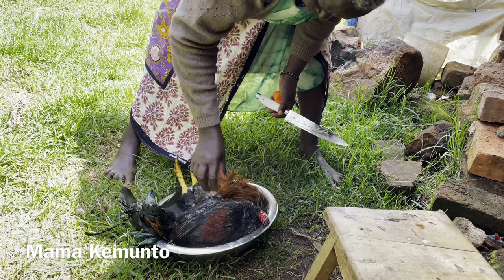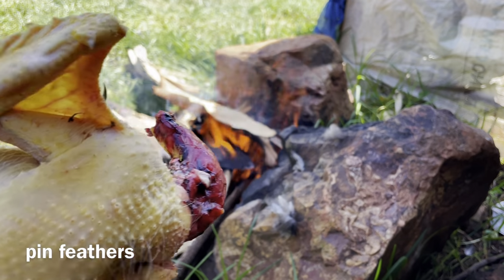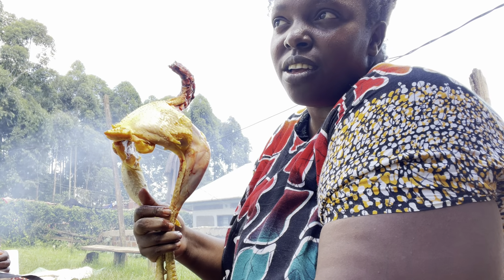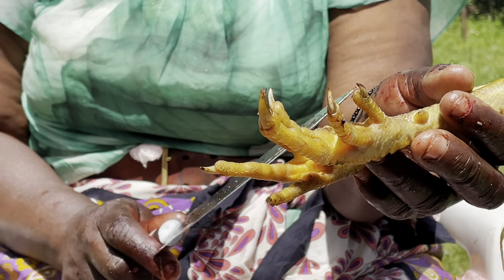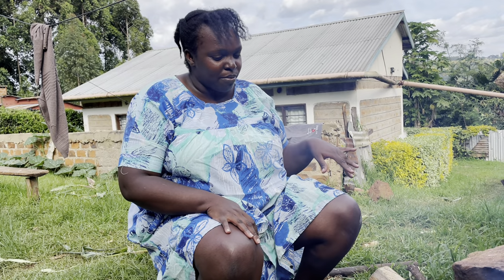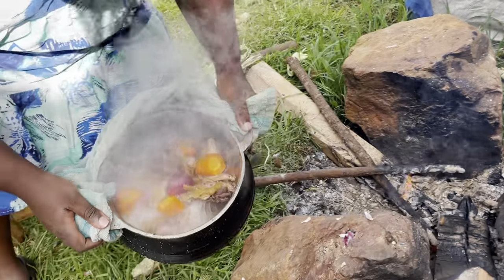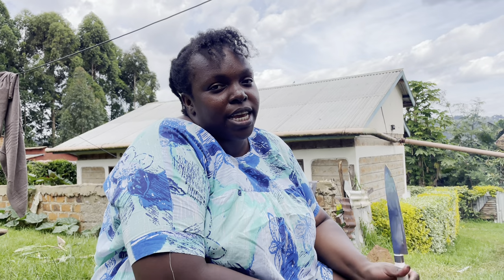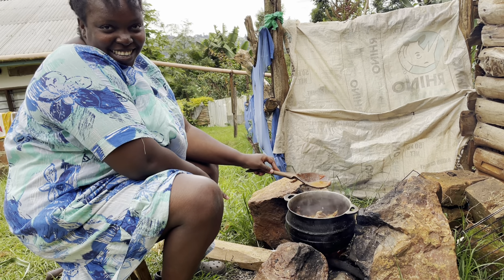Cook with me Africa’s Most Popular common Traditional Village food rural organic chicken soup stew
Cook with me Africa’s Most Popular common Traditional Village food rural organic chicken soup stew African Village Life!
Family Lunch Cooking Most Appetizing Delicious Traditional Village food Rural life lifestyle

African village life AFRICA VILLAGE LIFE ON THE KENYAN FARM KEMUNTO BEAR SERIES

African village morning routine kimberley
African village life// cooking most appetizing Turkana food
Cooking The original African food in South Sudan//African village life
Cooking Corn Flour for my family for breakfast//African village life
African Village Life//Cooking Most Appetizing Delicious Village Food Miss Dosha ,Acholi Pride,Afrikan Nyako,Village Kitchen,Tatiana Haina,Traditional me,Dee mwango,iam_marwa,wode maya ,traditional food,african food,Village  Culinary,Teacher Siphe,Jasmine Ama,Wodemaya,Miss Trudy,Blow- Drying Hair in my village
African Village Life//Cooking Most Appetizing Delicious Village Food
African Village Life//Cooking Most Appetizing Delicious Village Cabbage
village life afghanistan
A Day in Life As a Village Girl||African Girl
African Village Girl's Life//Typical Village Life
African Village Life//Cook with me Africa's Most Popular Traditional Food
World's Fearless Tribe🇸🇸 /The Toposa Homestead Tour africa villagelife lifestyle @africannyako

Village Special Routine//Blow-Drying Hair in the Village

village special way of blow Dryiing hair, African Village life, villagevlogs villagefood village lifestyle